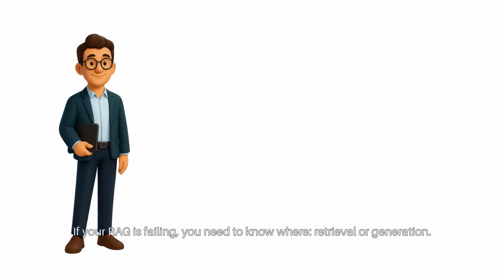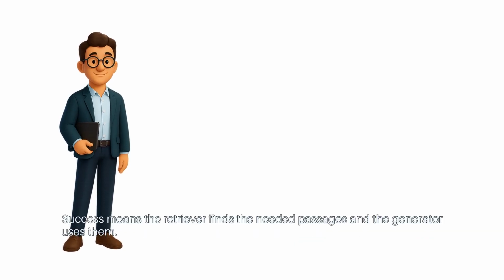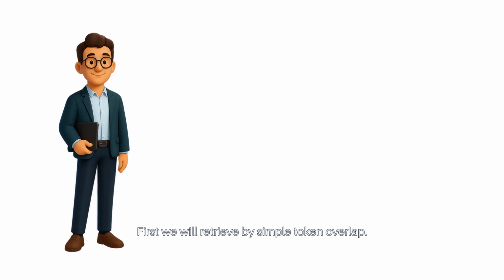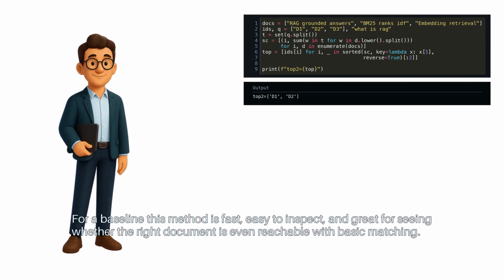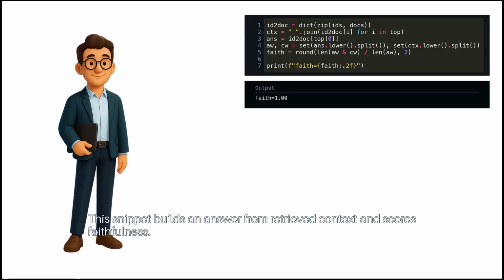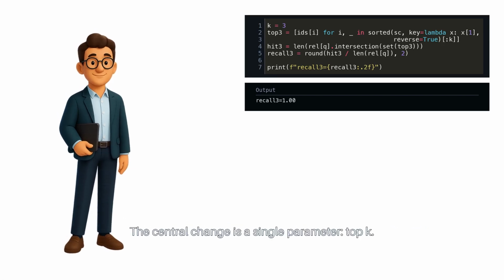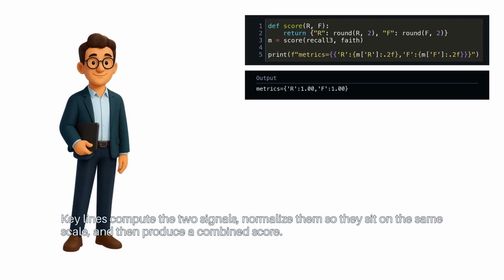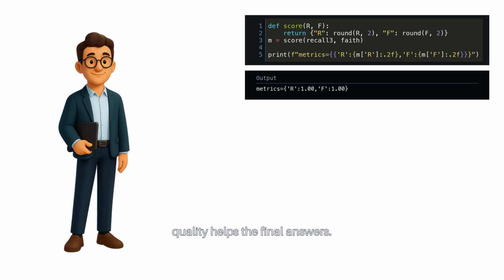RAG Evaluation: Measure Retrieval Recall & Faithfulness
RAG evaluation: measure retrieval recall and answer faithfulness to pinpoint whether failures come from retrieval or generation.
Learn a practical pipeline to compute recall@k and faithfulness on small test sets using token-overlap retrievers, then scale to vector/ANN indexes in Python for targeted debugging.
Apply stepwise baselines—top-k retrieval, recall@2/3, faithfulness overlap, and a combined metric—to know exactly where to fix your RAG system.